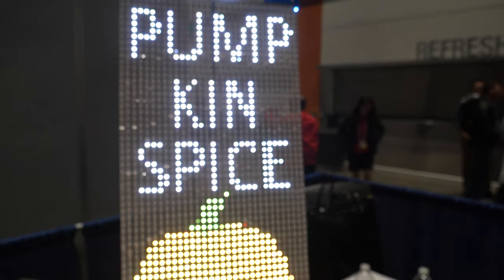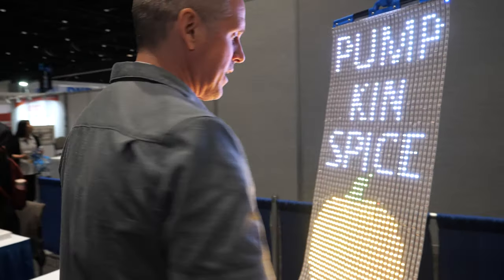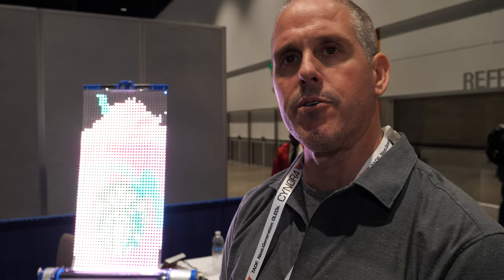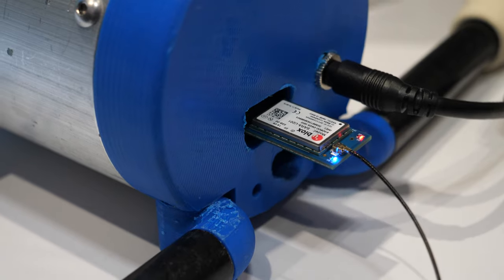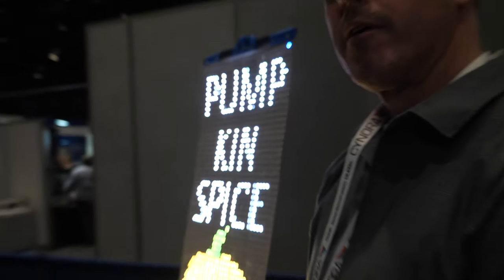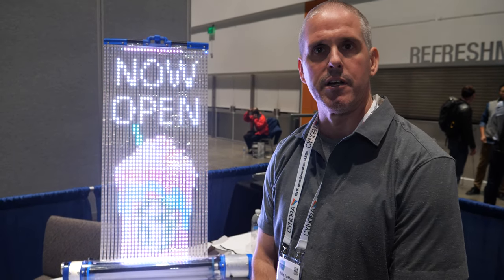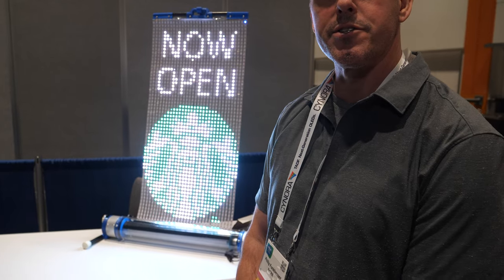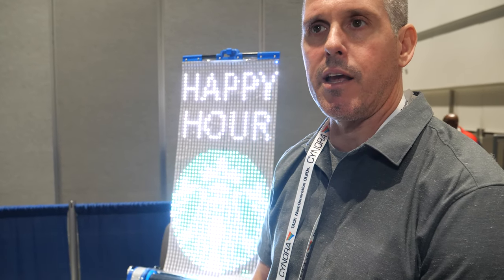Rollrr Rollable Advertising LED display at Display Week 2019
Rollrr Founder & Inventor Phillip Funkhouser presents his Mobile Digital Interactive “Street Furniture” to take the message to where customers are located using their Mobile AdTech to place ads in a way that is movable. Rollrr brings advertisement to the mobile world through a highly movable digital signage platform. Rollrr’s use of a large screen, programmable, color display in a mobile form allows multiple locations to be served by a large digital sign, it can be used anywhere. Roll it up and take it anywhere, set it up quickly where and when you need for the utmost interaction in about 1 Minute with our cloud connected software via cellular or WiFi. The device is powered by a Raspberry Pi.